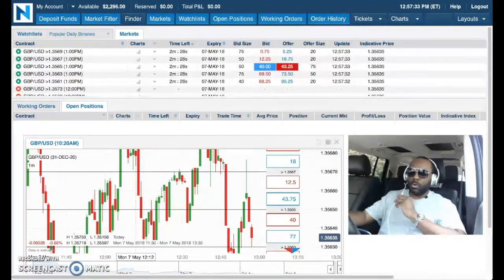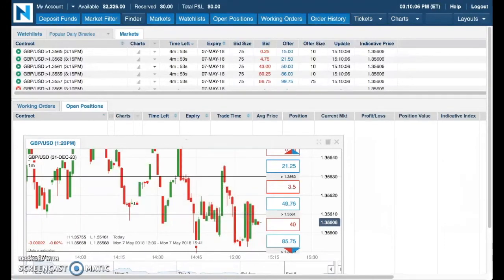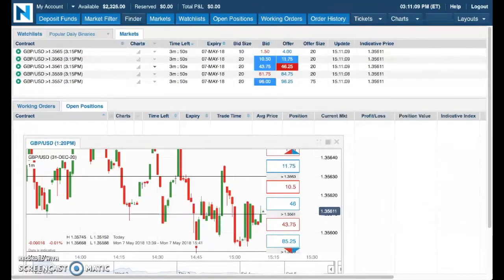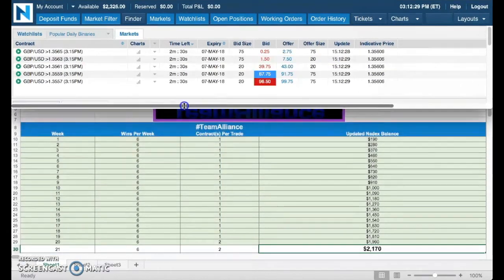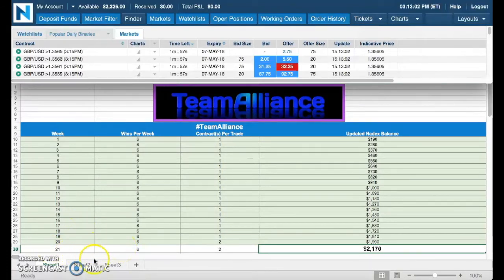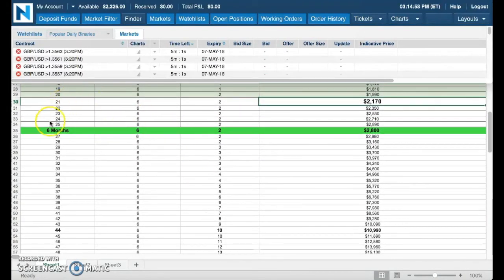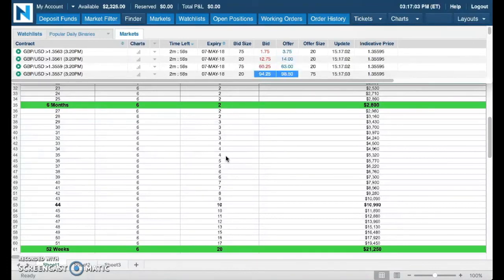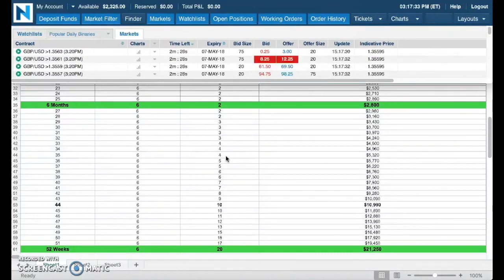➡️ $2,326 Made in 122 DAYS with NADEX Binary Options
✅  LIVE Group Training Sessions EVERY Evening (Recorded)

Under the guidance and mentorship of Mark Fuller and Enrico Jenko you will learn how to apply market SKILL to Binary Options on the NADEX Trading Platform and generate income at your own pace.

Mark Fuller

[ SEO ]

NADEX
Binary Options
nadex binary options
Binaries
FOREX
Forex Signals
Foreign Exchange Market
Currency Market
Commodities Market
Financial Markets
Trading
Starbucks
binaryoptions
mark fuller
mark fuller team alliance
binary options
team alliance
binary trading
binary
iq option
options trading,
expert option
stock
trade
day trading
analysis
iqoption
finance
profit
wall street
bitcoin
litecoin
crypto
ethereum
bitcoin price prediction
btc
crypto news
best cryptocurrency
xrp
bitcoin futures
cardano
bittrex
xrp ripple
crypto crash
iqoption
finance
profit
wall street
bitcoin
litecoin
crypto
ethereum
bitcoin price prediction
btc
crypto news
best cryptocurrency
xrp
bitcoin price
nadex trading
nadex